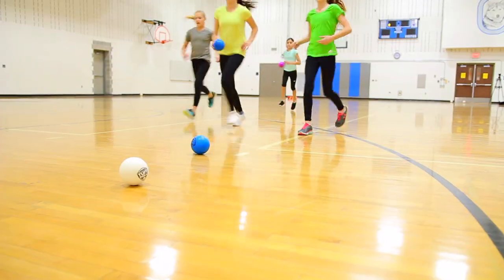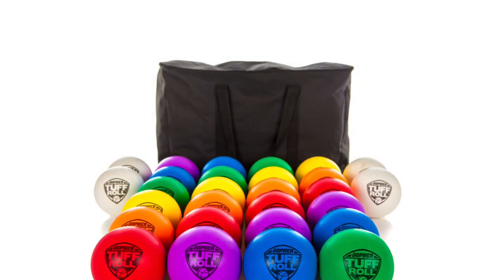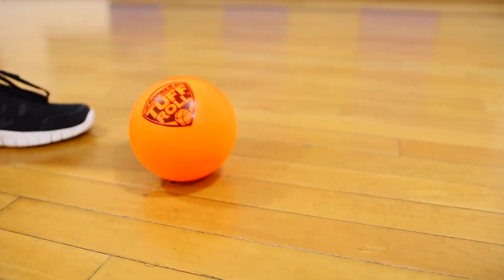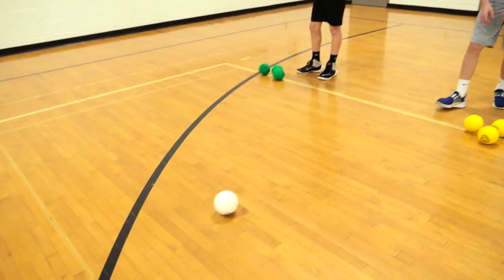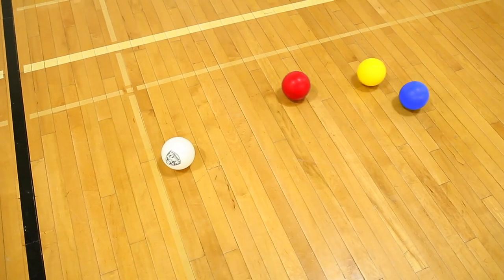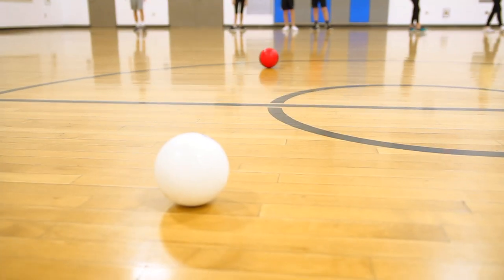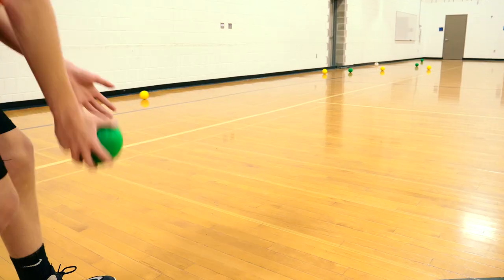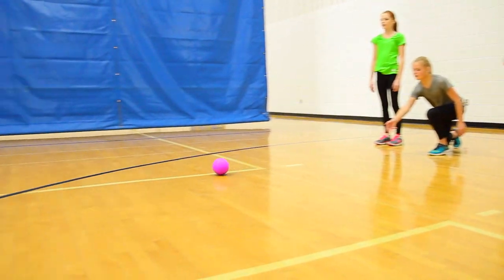Fun Team Game for Gym Class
Easily create large-scale games for up to 6 teams at once!

Vibrant Rainbow colors in this colorful bocce set make it easy to form teams. Balls are made of our highly-durable Soft-Stix foam that’s tough enough for use outdoors, but softer than traditional bocce balls for safe use indoors on gym floors.

To get started, divide the class into 6 equal teams. A player from each team throws the white target balls. Then all players on the teams take turns tossing their colored balls toward the target balls and tally points. The first team to reach 21 points, wins!

You can also safely move this game indoors when playing Rotating TuffRoll Bocce. Set up two play areas with a gym mat in the middle of each. Players stand on each side of the mat and take turns throwing their balls toward the target ball. After tallying points, players rotate to the next position and throw again. The team or player with the most points at the end of the game wins!

Set includes 24 balls (4 in each Rainbow® color; 5” dia), 4 target balls, storage bag, and activity instructions.